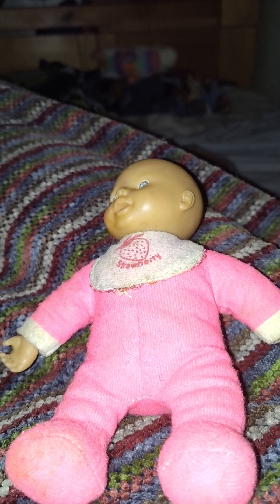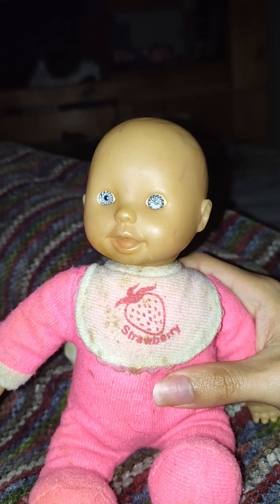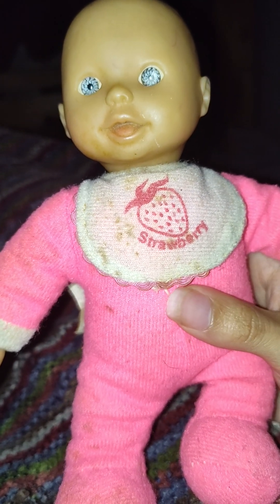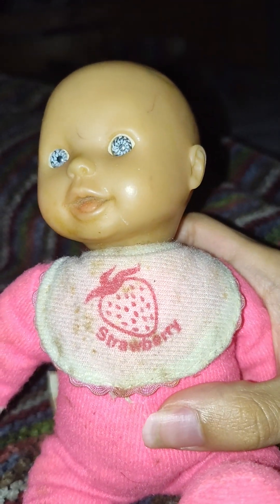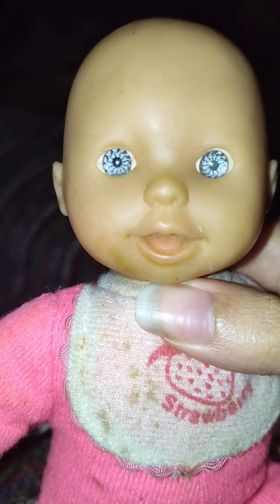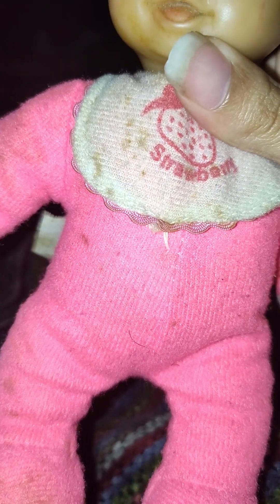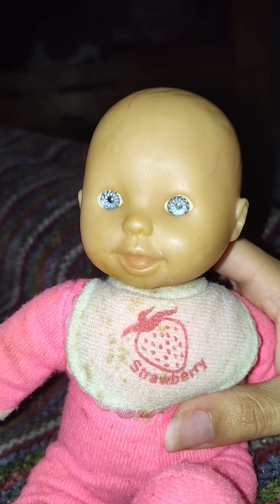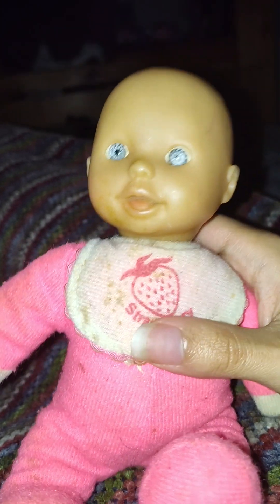Vintage baby doll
This is a vintage baby doll I got on October 1st from my friend Ashlynn Green which is a classmate that sold the doll to me for one dollar, really good deal for such a sweet little doll, I'm so glad to have this cutie in my doll collection!